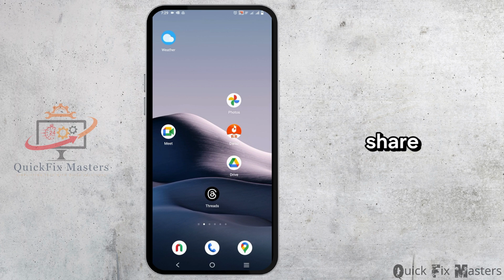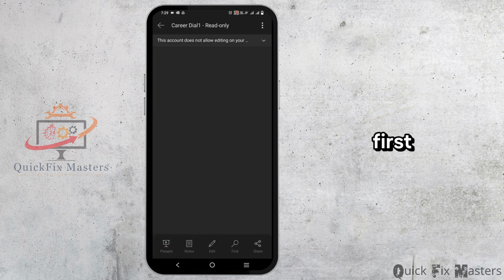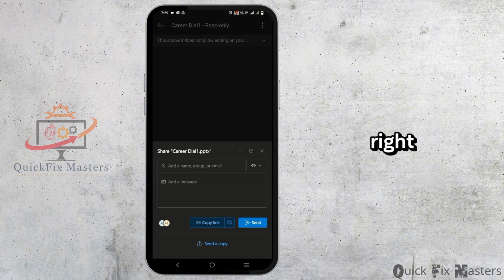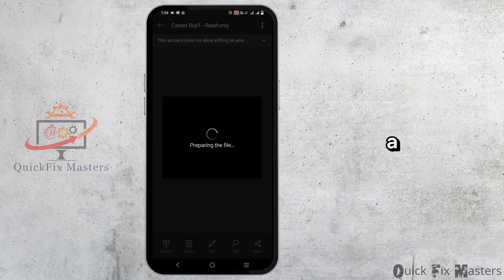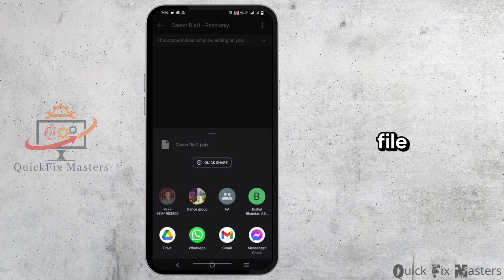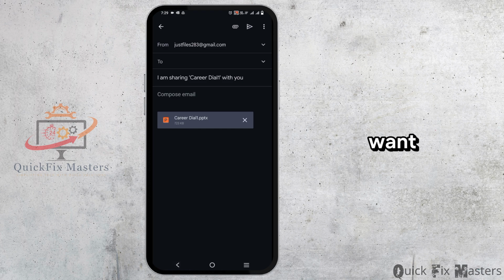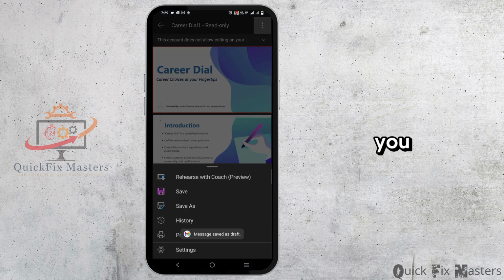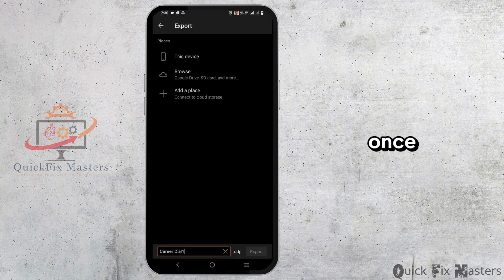How to Share Powerpoint Presentation On Email In Mobile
Need to email a PowerPoint presentation straight from your phone in 2025? This video is your step-by-step guide to send slides in seconds—covering iPhone and Android workflows, Gmail and Outlook apps, file-size limits, quick PDF conversions, and OneDrive or Google Drive link-share tricks to keep your deck crisp and on time.

Timestamps
0:00 Introduction
0:10 How To Share PowerPoint Presentation on Email in Mobile